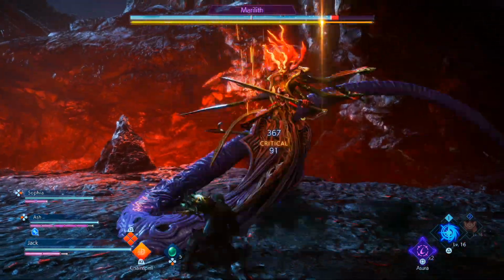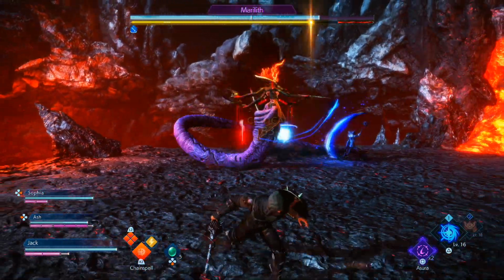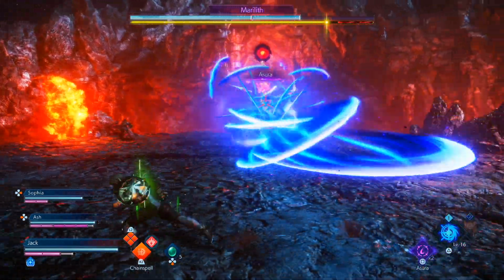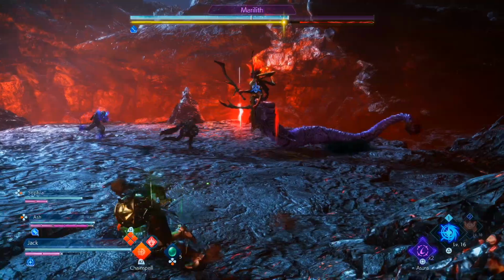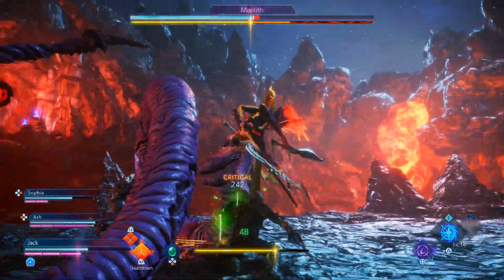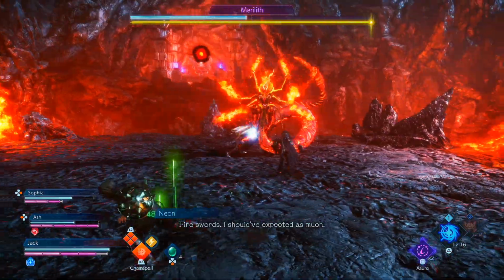Stranger of Paradise Gameplay Boss Guide - How To Beat Marilith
First, let me say that I am playing this game on hard difficulty so your mileage may vary in your own gameplay if you are on a different difficulty. Great Malboro is so far for me the biggest challenge of the game yet, I just had so much trouble with it. After several attempts though, I started to understand the animations of the attacks and what I had to do to do my own damage. I hope this video helps you tackle Great Malboro.

Stranger of Paradise: Final Fantasy Origin is set in a dark fantasy interpretation of the setting for the original Final Fantasy game, with a group of people drawn into it from another world. The main character is Jack Garland, a man consumed by a need to destroy Chaos. In this case, Chaos is a reference to the first Final Fantasy game, where the horned Chaos was the final boss and main antagonist of that game. Jack is accompanied by other companions, including newcomers Ash and Jed. During the journey they face a knight who has taken on the role of Chaos; while seemingly the foretold Warriors of Light, each has doubts as to whether that is their role.

Stranger of Paradise is an action role-playing game in which players explore environments and fight monsters of the Final Fantasy series. Combat takes place in real-time, with Jack being able to switch between two assigned jobs and use physical and magical attacks. Once an enemy's "break gauge" is depleted, Jack can perform a finishing blow that crystallizes the enemy, allowing Jack to harvest them and restore a portion of his magic meter.

With the memory of their struggle buried deep in their hearts. In this hard-core action RPG, Jack must face numerous challenges to bring the light of the crystals back to Cornelia, a kingdom conquered by darkness. Features action gameplay where you use a wide variety of action moves to survive furious battles and scatter your foes before you, as well as RPG elements collecting numerous different jobs and weapons to customise and develop your characters. The game can be enjoyed at several difficulty levels. Will restoring the crystals' light usher in peace or a new form of darkness?...or perhaps something else entirely?